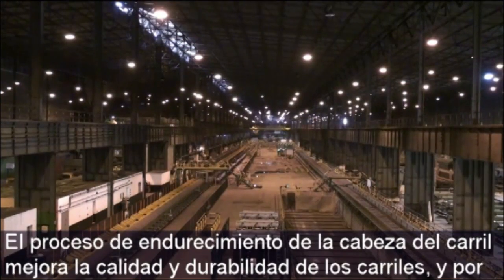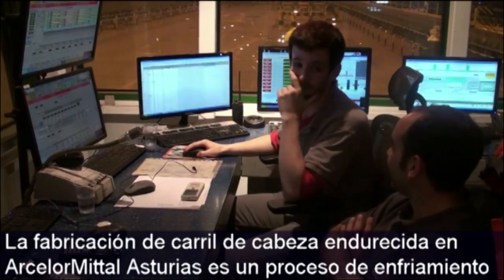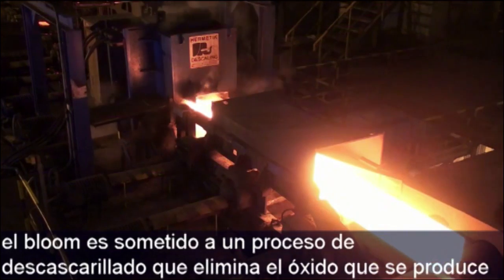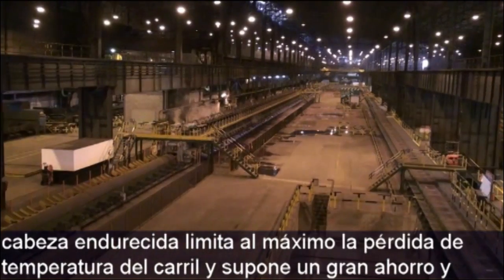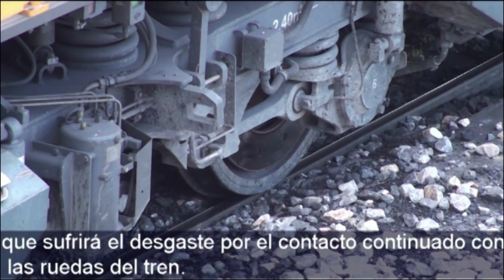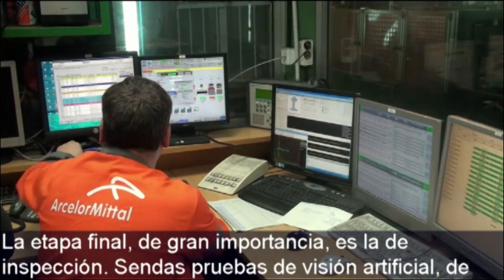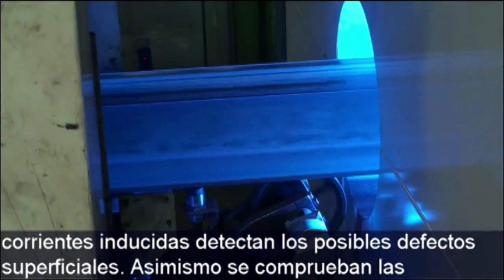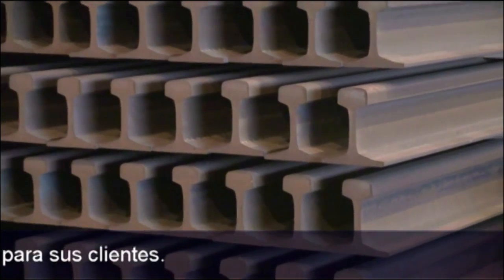Carril de cabeza endurecida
Este vídeo explica el proceso que se lleva a cabo en el Tren de Carril para obtener carriles de cabeza endurecida, uno de los productos de mayor valor añadido de ArcelorMittal en España. Los carriles ferroviarios son un producto siderúrgico particularmente complejo, por su diseño técnico, por su proceso de fabricación y por la creciente exigencia en su rendimiento que demandan las más modernas tecnologías ferroviarias. El Tren de Carril de Gijón, con su moderna Línea de Carril de Cabeza Endurecida, puede suministrar carril de altas prestaciones para todo tipo de proyectos ferroviarios, lo que le permite competir en todos los segmentos de mercado y le confiere una sólida posición en el mercado global.